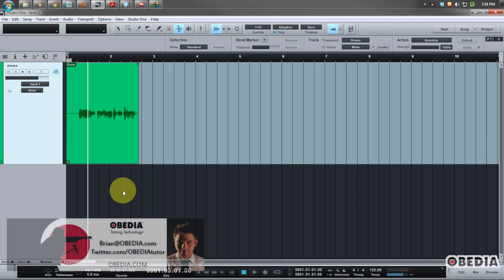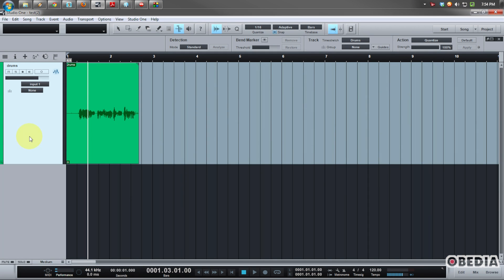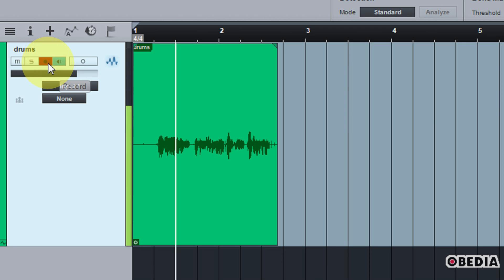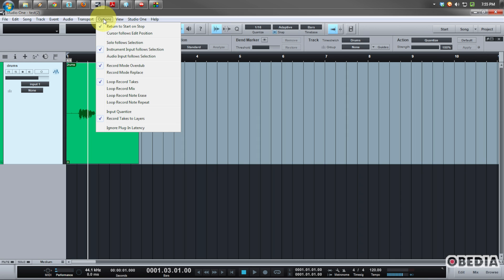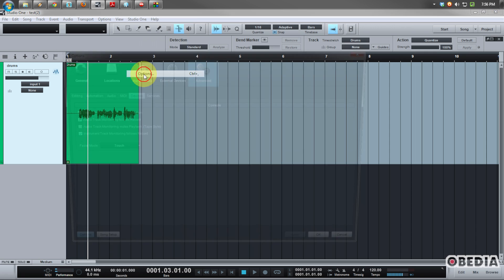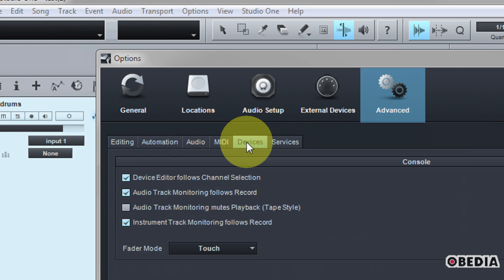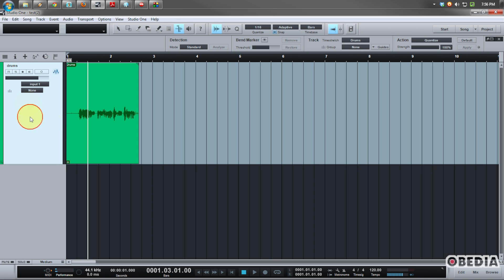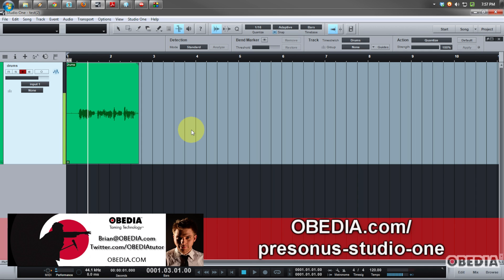PRESONUS STUDIO ONE: how to disable auto monitoring